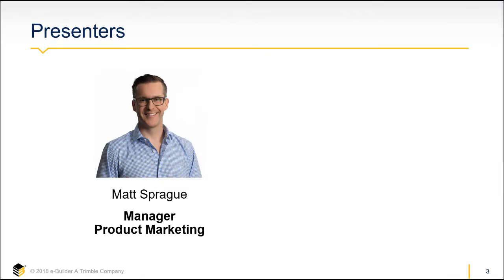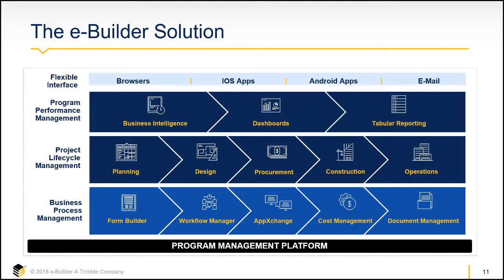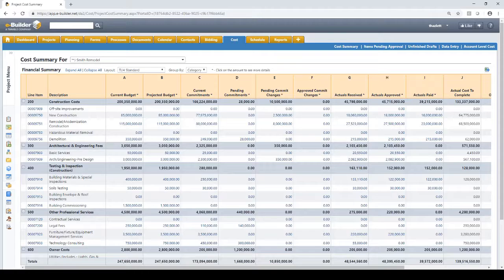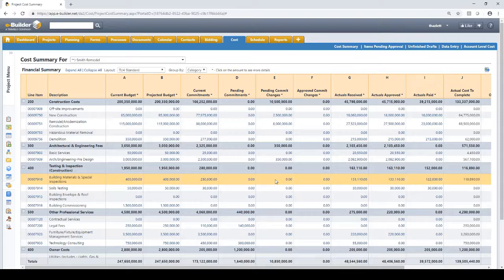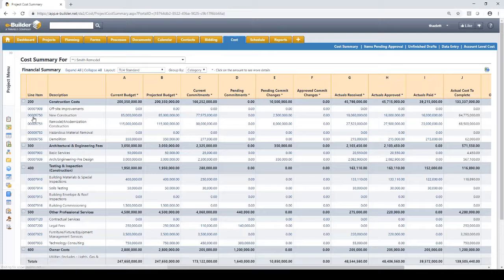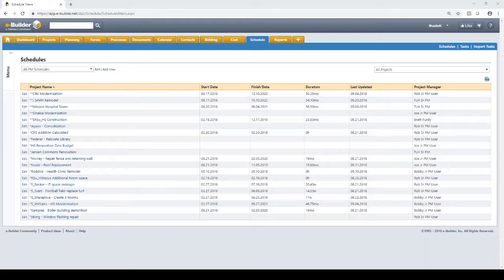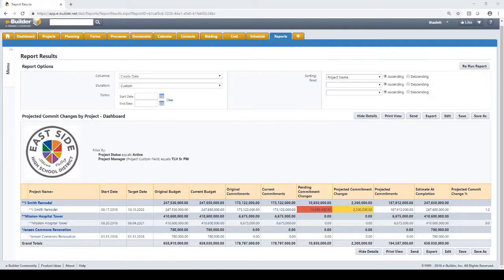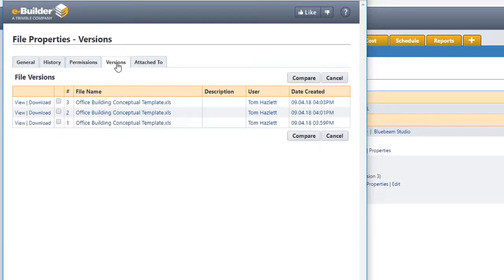Risky Business: Decision making based on outdated information - Healthcare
Do you lack information to make well informed decisions at, both, the project and program level? Have unexpected change orders negatively impacted your budget in past projects? Do you lack easy access to historical information?

See how e-Builder has helped Healthcare owners address issues around managing projects and accessing program level insights through a live interactive demo.